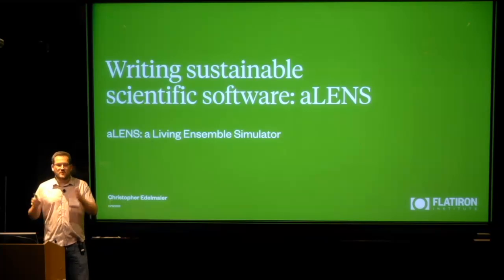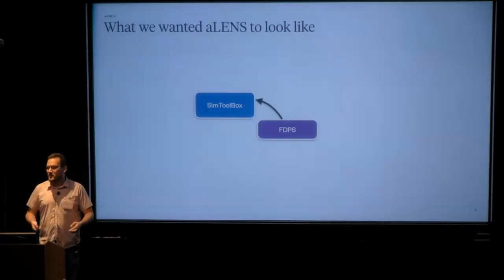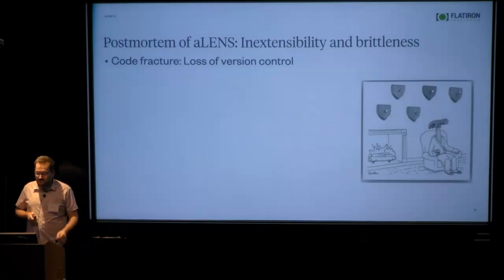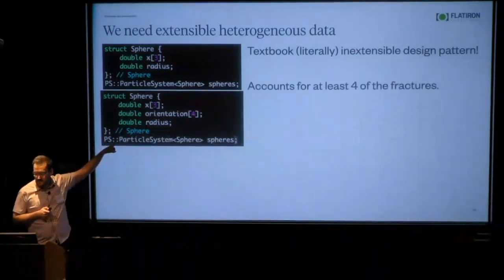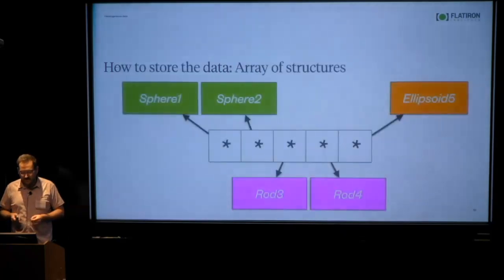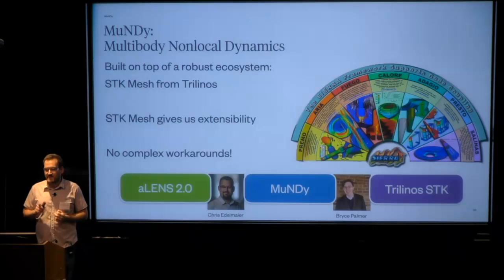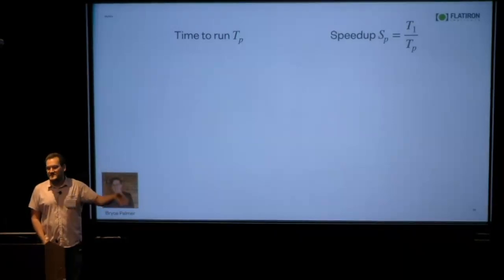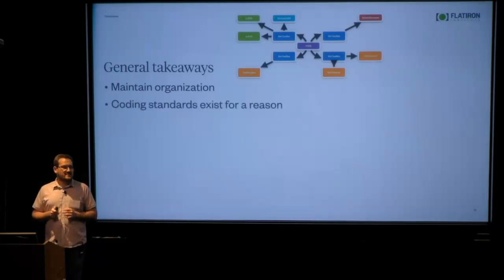2023 10 19 FWAM Edelmaier